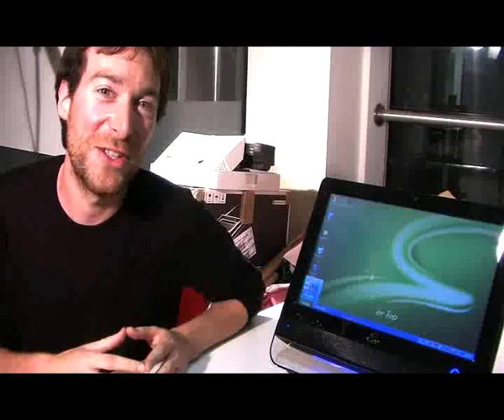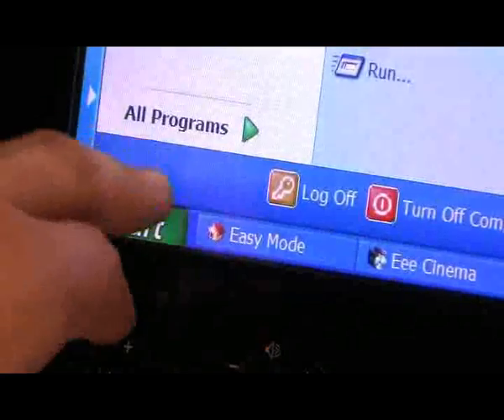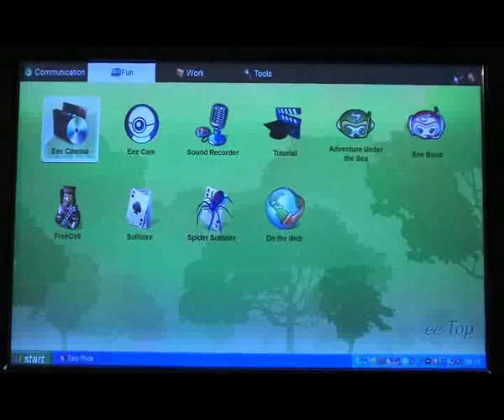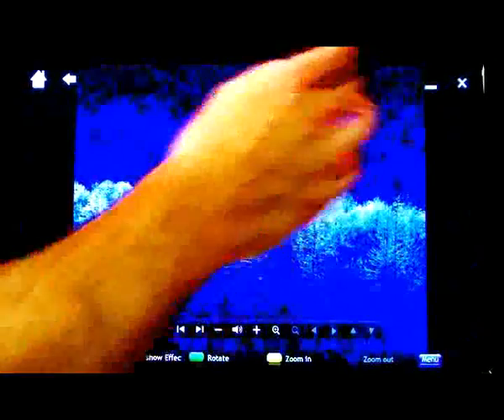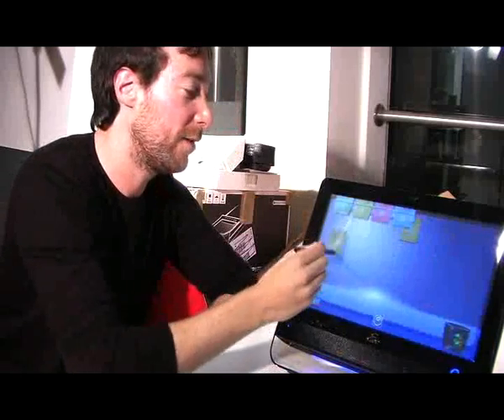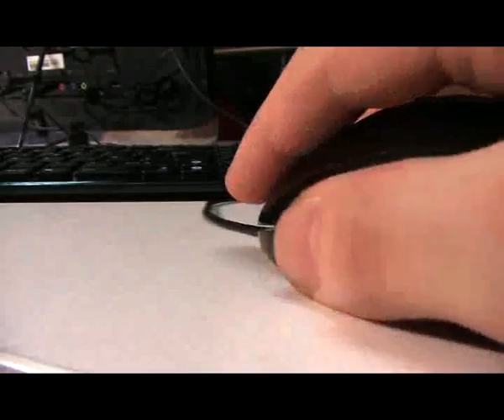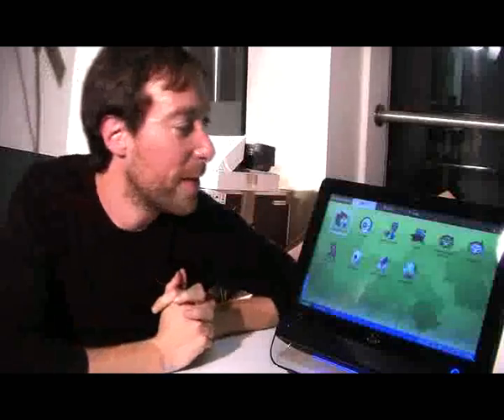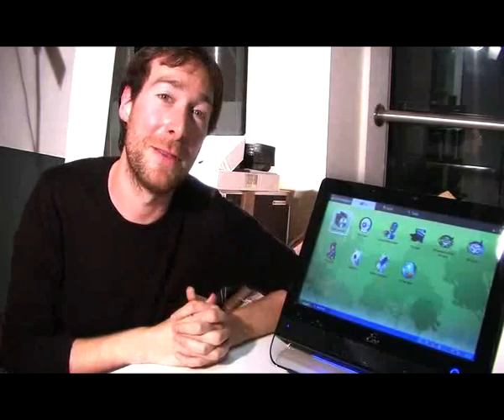Shiny Review: Asus Eee Top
Dan demonstrates the Asus Eee Top touch screen computer.